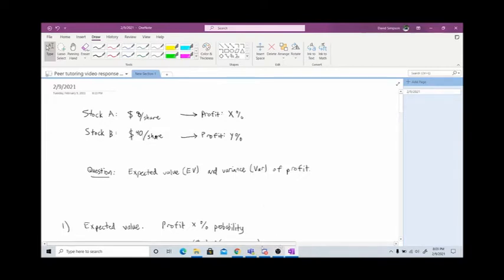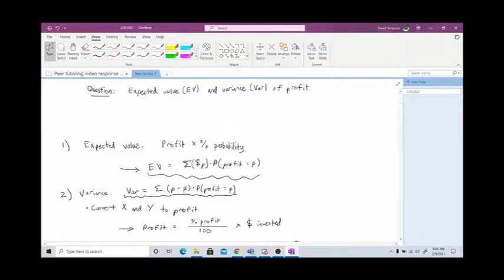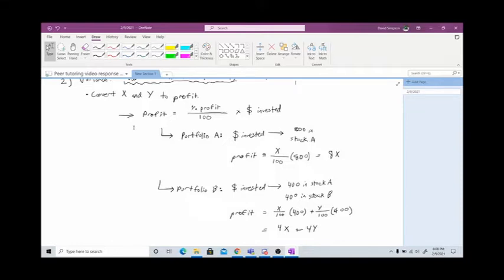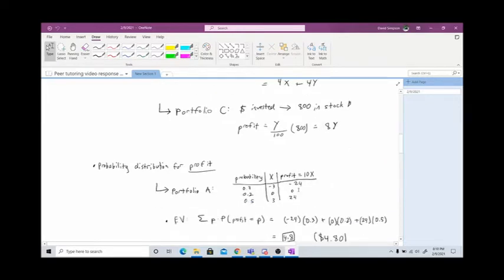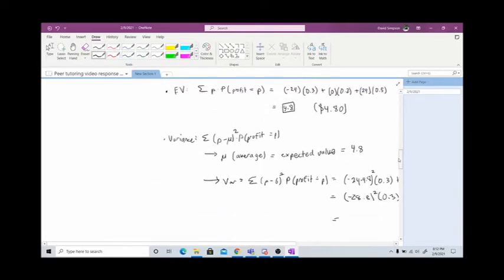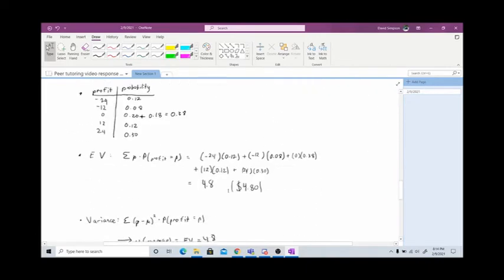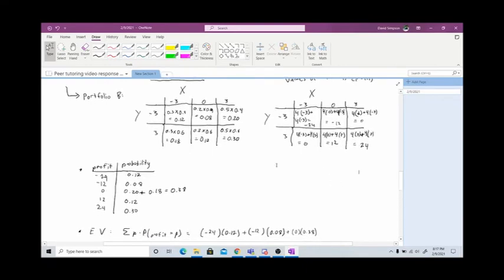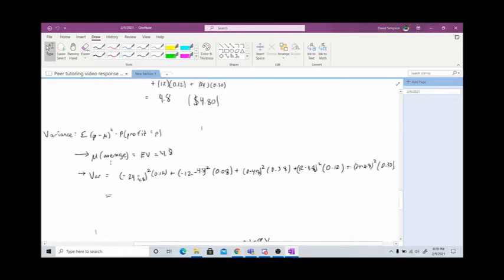CS 3341 - Expected Value and Variance on the Return on a Investment Portfolio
Response to a CS 3341 student's question about the expected value and variance on the return on a portfolio consisting of stock A and stock B.